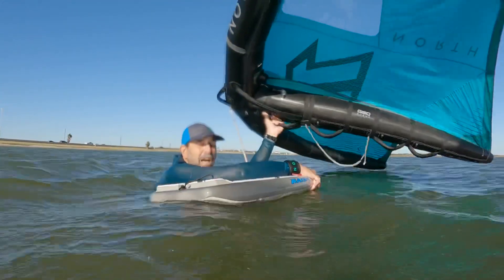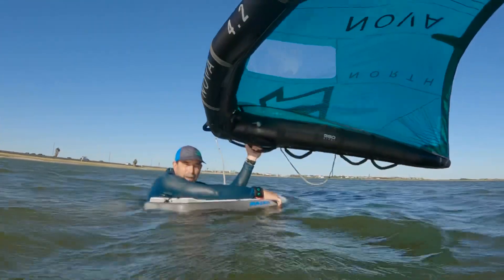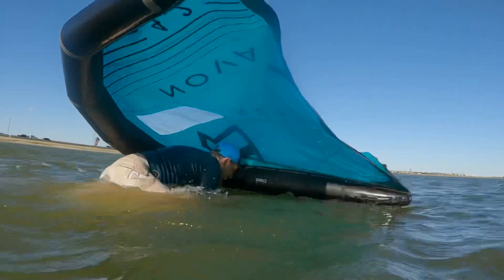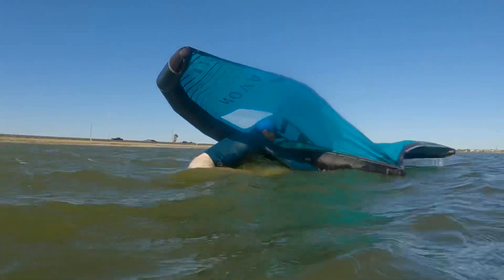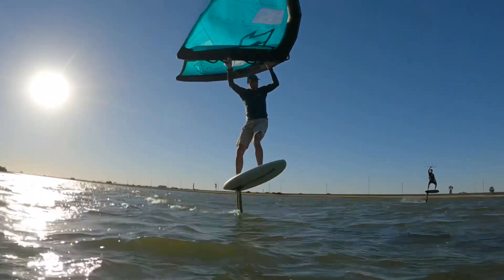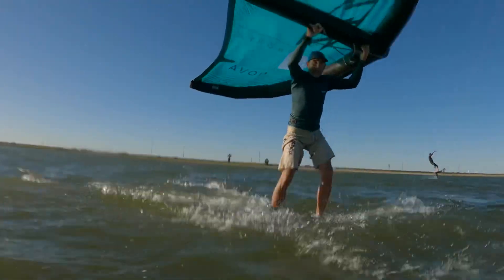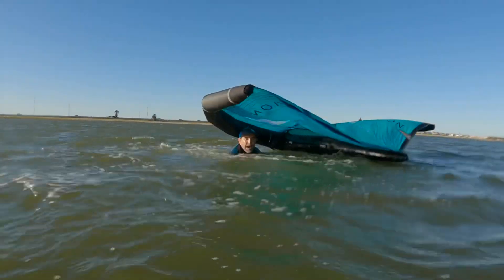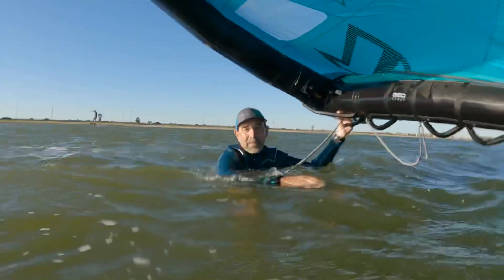Water start a 40L board and tips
Water starting a 40L board.  Tips- finding the balance part of the board before extending to start powering the wing.  Make sure you have plenty of power.  Using the squat and stable method, some call stink bug start really helps.